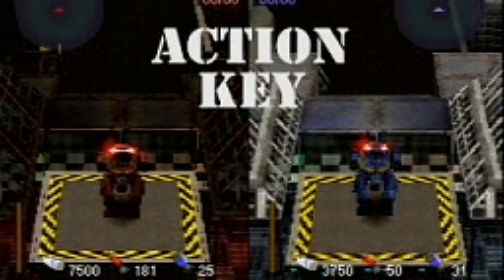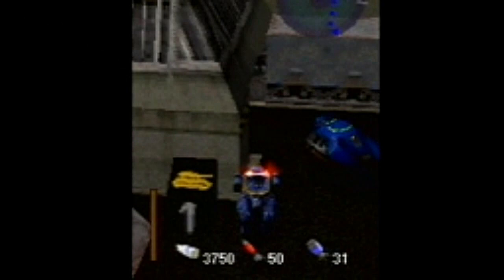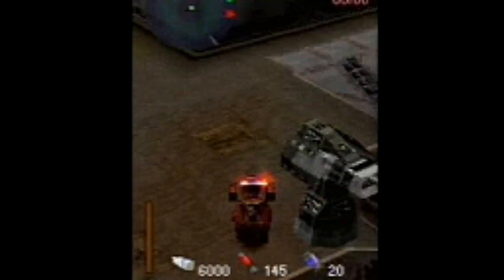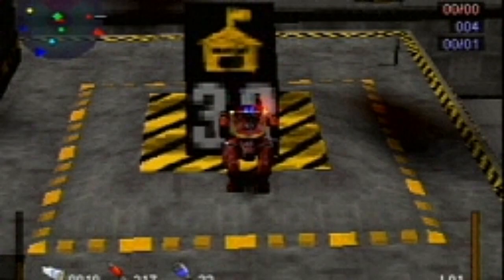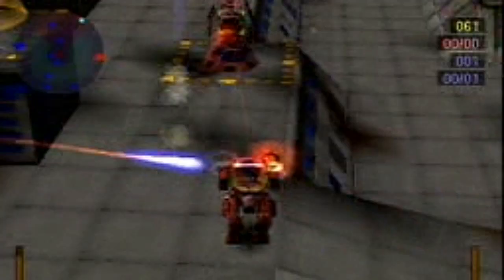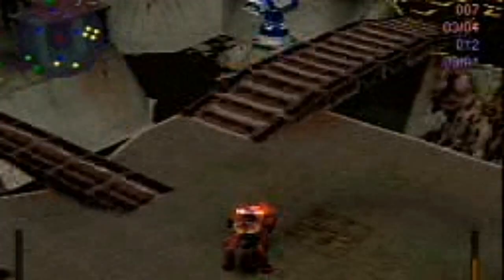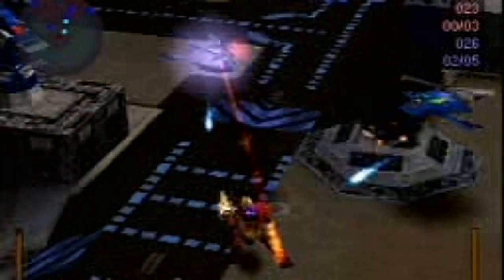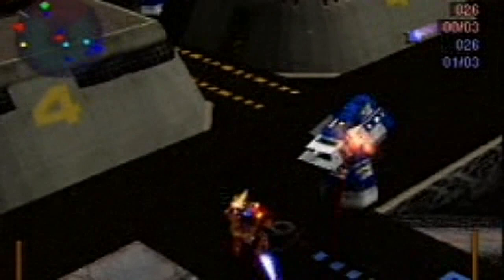Future Cop: LAPD - Multiplayer Briefing (Precinct Assault) intro video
Game info blurb:
Future Cop: LAPD (1998) was released on: PC, MAC, PLAYSTATION
Was available for PSP and PS3 via the PlayStation Network

Vid info:
 The briefing video for Precinct Assault, for multi-player against a friend & single player against Sky Captain.
Re-uploaded in higher quality, correct aspect ratio, also STEREO!
Remember: Hover tanks, turrets, points, crying. Beautiful.

 I tried to resize the original 256x144 video to 1280x720 so the quality wouldn't be so terrible like the last one(youtube just compressed the 256x144 vid further yuck), and it would keep its aspect ratio. I also tried editing the contrast a little so it (hopefully) will look as clear as the original.